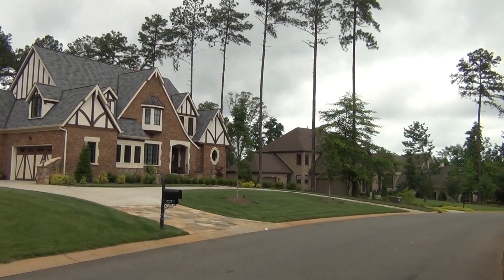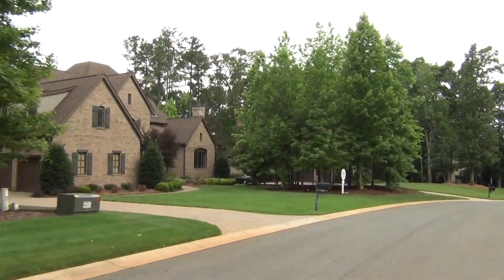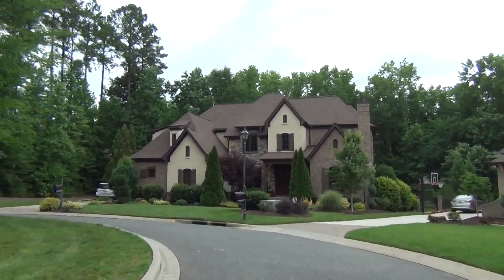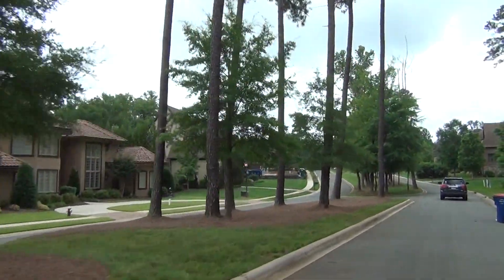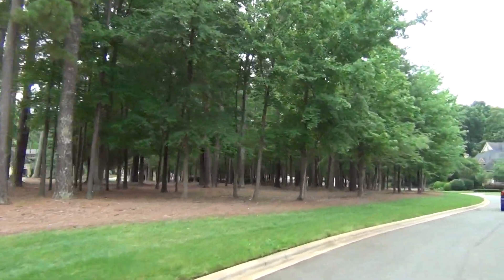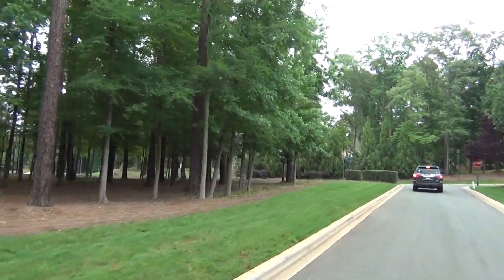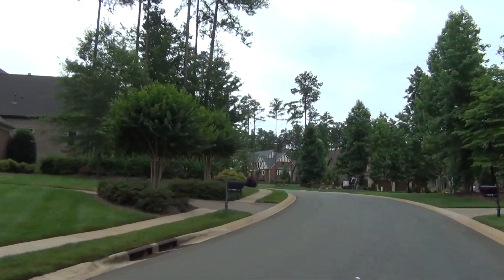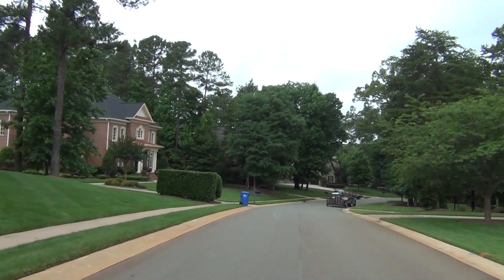Highgate Subdivision Tour of Luxury Homes in Weddington Union County NC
Highgate subdivision tour of luxury homes in Weddington Union County NC reveals acres and acres of sprawling boulevards leading into Highgate from Providence Road (just 2 miles south of Waverly and I485, Exit 57). The majestic canopy of trees on her winding streets with luxurious million dollar homes, extensive walking trails, and pocket parks speak to Highgate being the most prestigious custom home neighborhood in south Charlotte. Breathtaking architecture featuring English Manors, French Country estates, and Tudor styles with manicured lawns are what spell Highgate. All in a landscaped park-like setting that feels as if you're coming home to a resort. Built out by local custom builders such as Arcadia Homes (HomArama builder), MacNeil Homes, The Dowd Company, Cyras Homes, Regal Custom, Carolina Phoenix, Evans Ingraham, and Medlin Builders. New luxury homes are being built, but few opportunities remain.  The Town of Weddington was actually incorporated in the 1980's, but Weddington itself took its name in the prior to 1900 from one of its earliest settlers. Weddington identified as a Union County agricultural center, and now is a relocation destination of choice with luxury subdivisions and gated communities like Skycroft and Highgate.  You will get the feel of luxury, elegance, and style as you take this Roger Holloway YouTube broker's video tour.